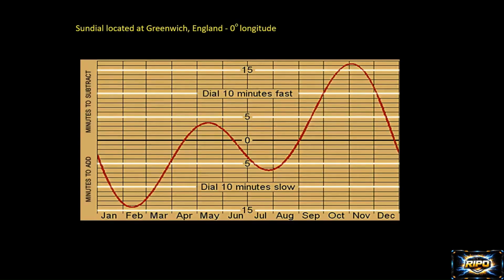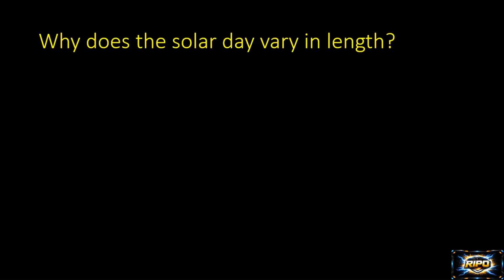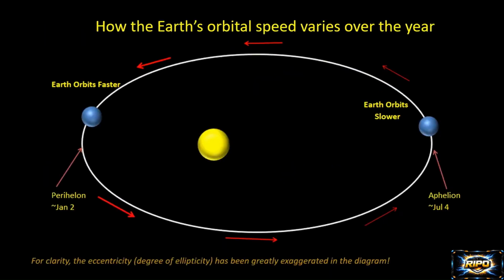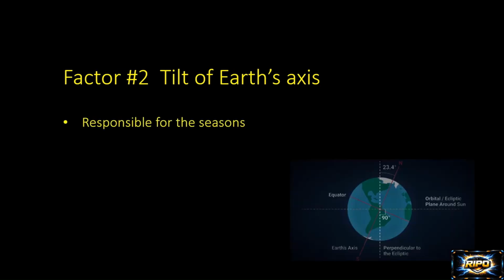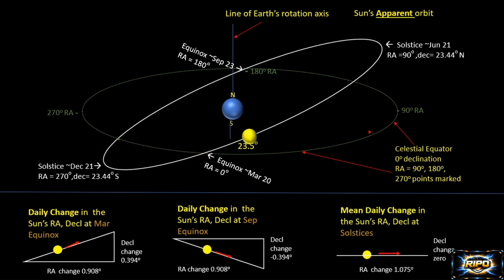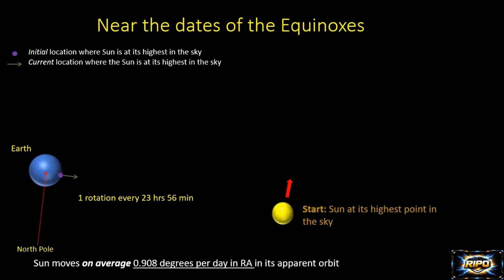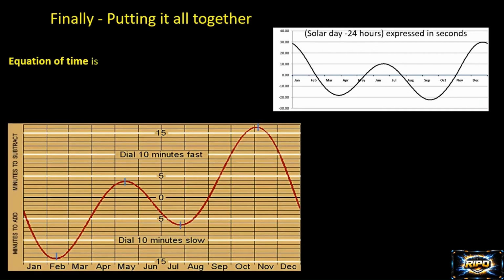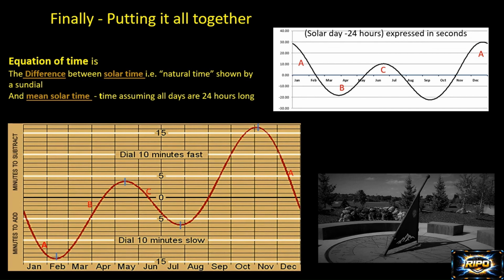The Equation of Time Explained Simply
Sundials have been used for thousands of years to tell time—but surprisingly, they are often wrong by up to 15 minutes or more. This video explains why.
You’ll discover the concept known as the Equation of Time, which describes the difference between time measured by the Sun (solar time) and the clock time we use every day (mean solar time). Although we think of a day as always being 24 hours long, the length of a solar day actually changes throughout the year.
The video shows how two predictable factors cause this variation:
Earth’s elliptical orbit, which makes the planet move faster or slower around the Sun at different times of year, and Earth’s axial tilt, which affects how the Sun appears to move across the sky. Together, these effects cause solar noon to drift earlier or later depending on the date.
Using clear diagrams, graphs, and celestial coordinate concepts, the video explains why sundials can run fast or slow—and why there are only four days per year when solar time and clock time truly match.
If you’ve ever wondered why timekeeping is more complicated than it seems, or how astronomy quietly shapes the clocks we rely on, this video reveals the hidden mechanics behind something we take completely for granted

We explore the universe and explain the science behind everything from black holes to cosmic mysteries.

This channel is for anyone who wants to look beyond Earth and understand how vast, strange, and fascinating the universe really is.

The cosmos doesn’t wait.

Explaining Science